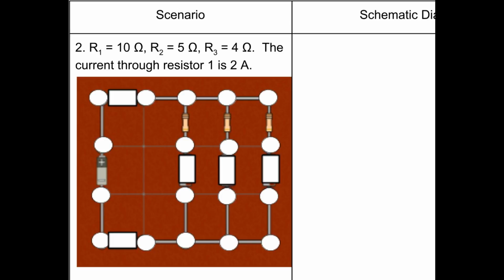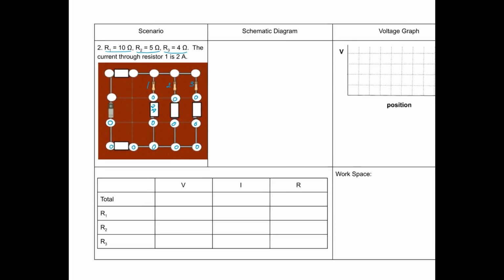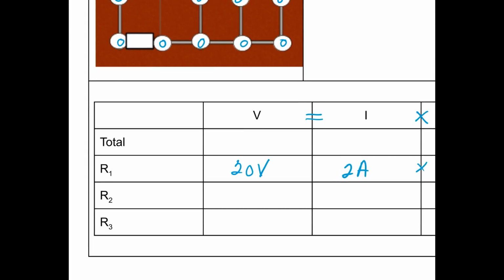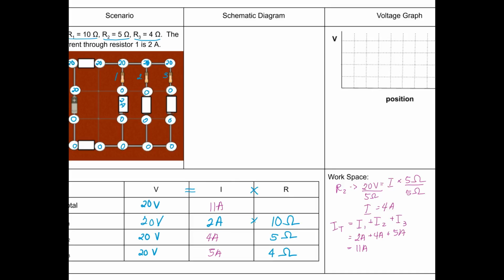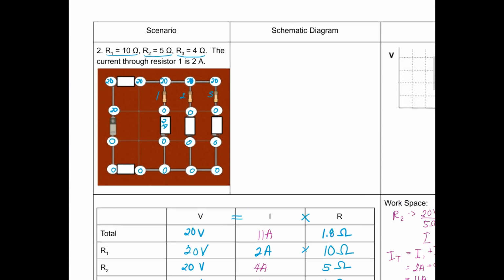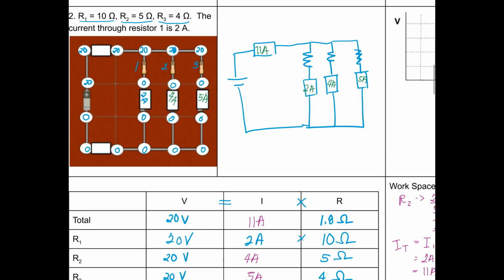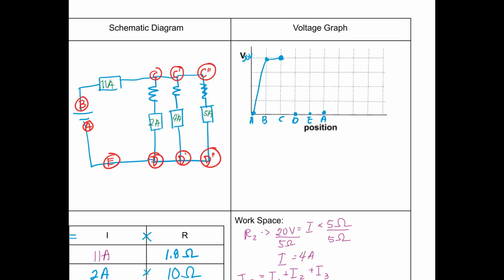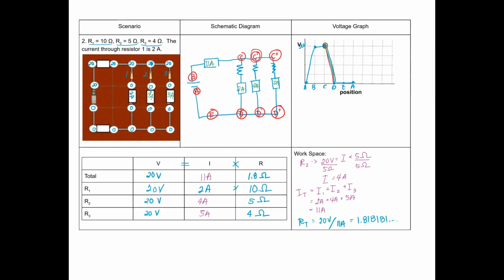Practice 2- Parallel Circuits #2